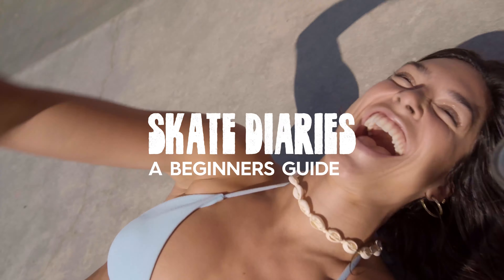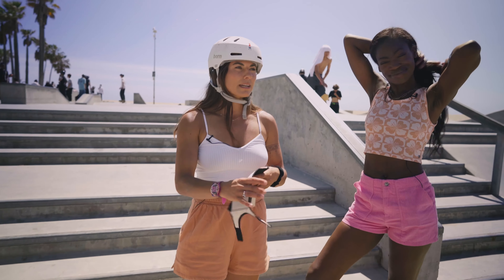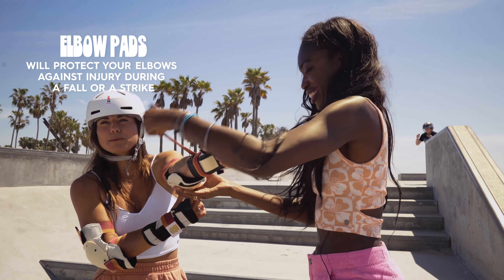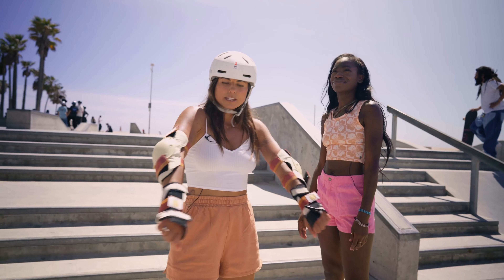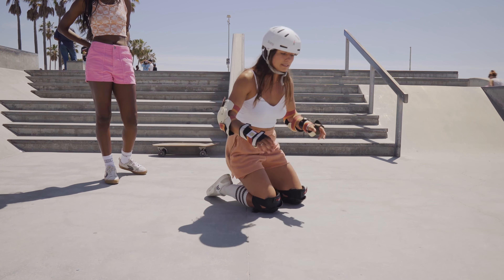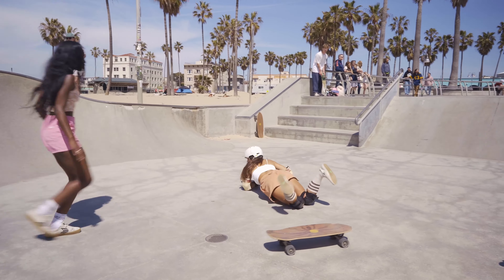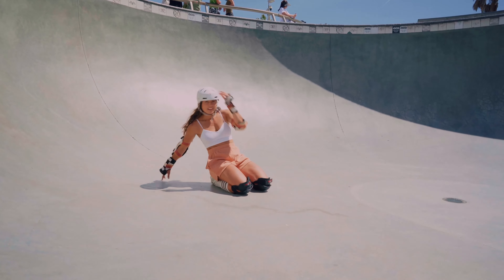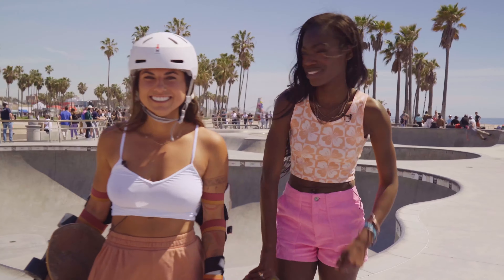ROXY x GRLSWIRL Present: Skate Diaries - Ep 3 How To Fall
GRLSWIRL team riders Yaya & Val are here for arguably one of the most important lessons, how to fall. The girls dive in to what protective fit you need and their best tips on how to practice falling at the park. Got any questions? Drop them below for the girls to answer